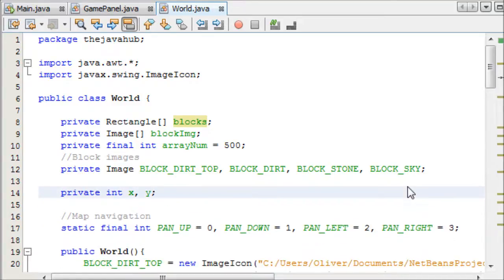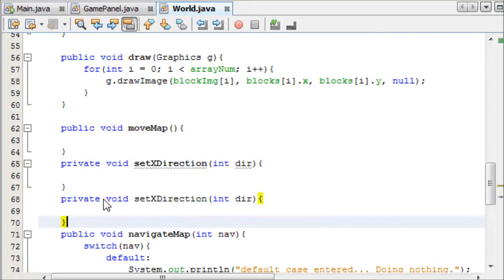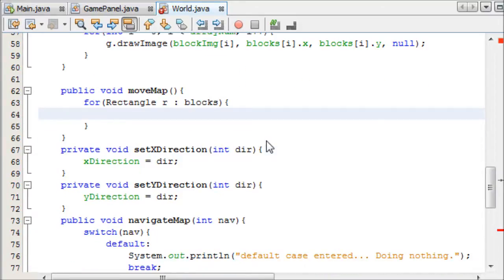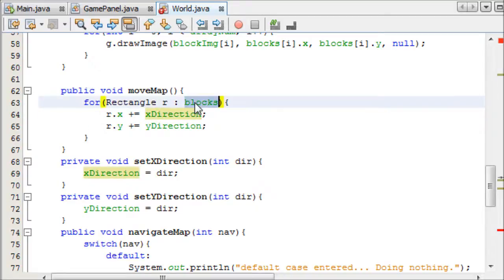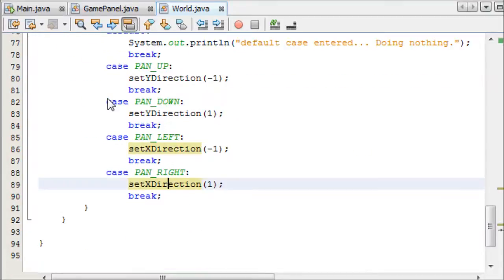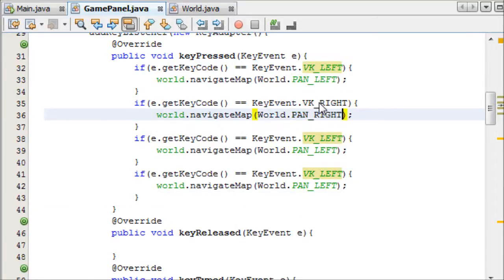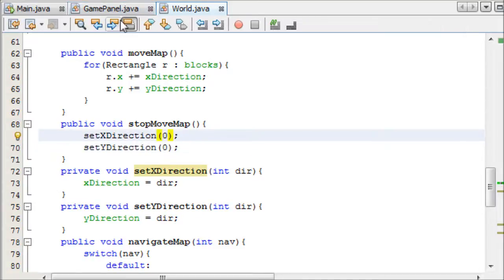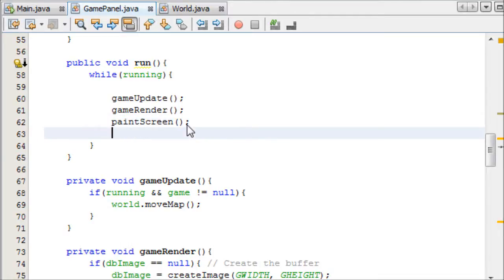Optimising Navigation - #6 - Intermediate Java Game Programming Tutorials (TheJavaHub)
Visit the forums if you have any questions or comments